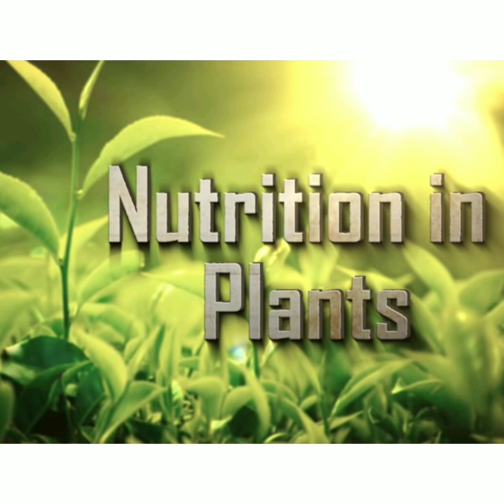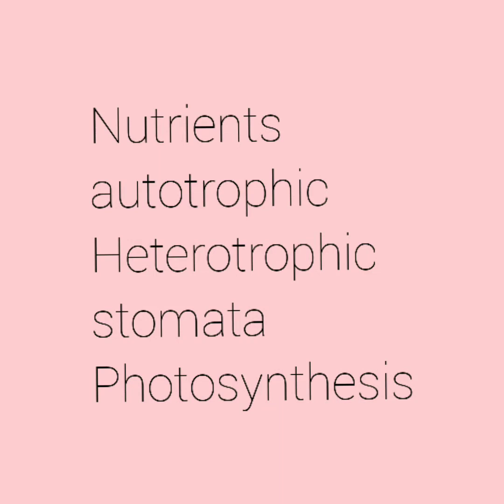Class 7, science ,chapter 1_ Nutrition in plants ,part 2